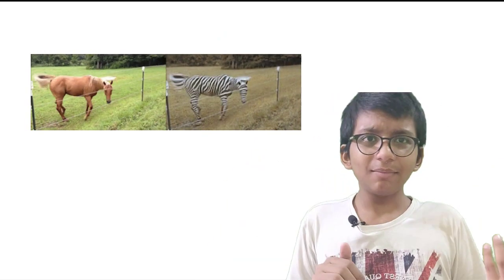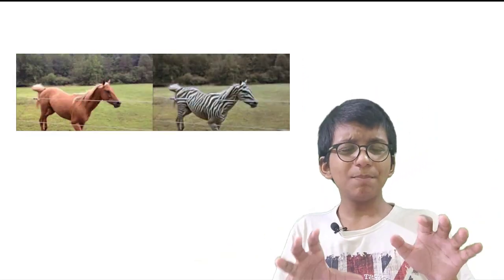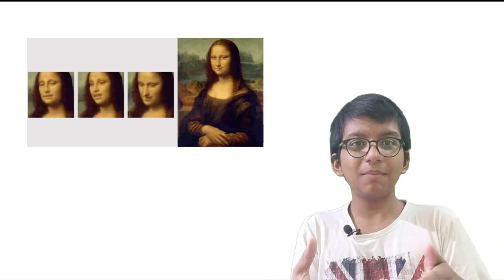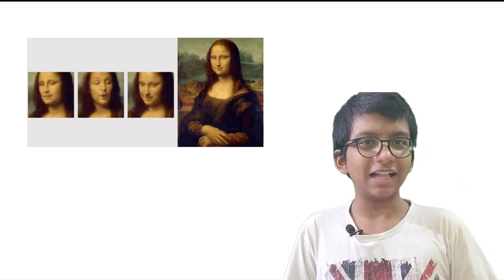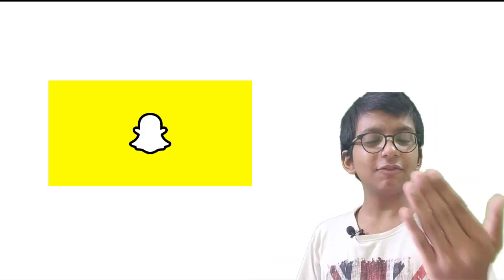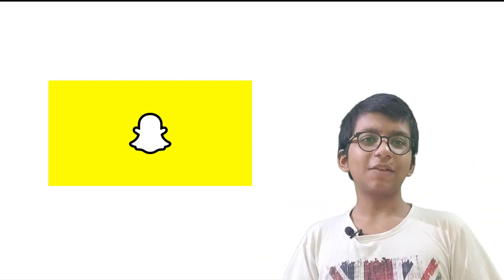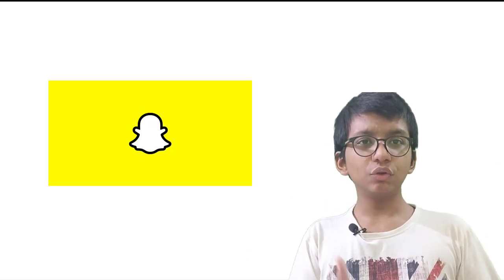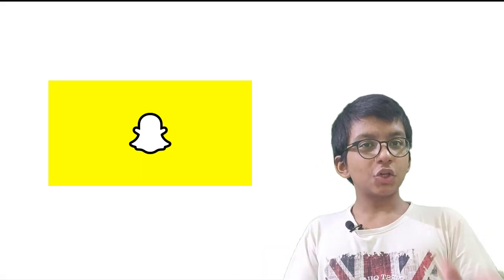Full [ GANS ] Generative Adversarial Networks Course || Make Mega Project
Hi Everyone and welcome to this video, In this video I have announced Full GANS Course. GAN are used for Image filters, Image to Image Translation, Text-to-Image Translation and Image Generation and lot more. It is still in research series and we have a chance for contributing to the community in the field.

🔥 GANS Full Course Playlist:- Updating Soon